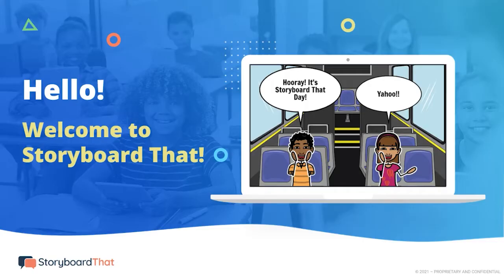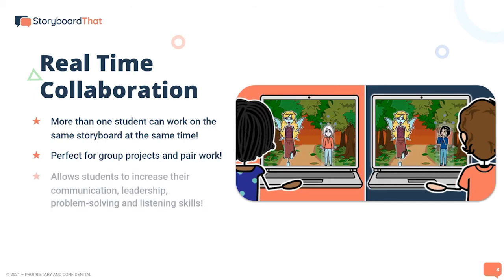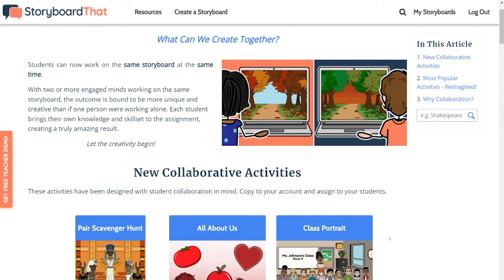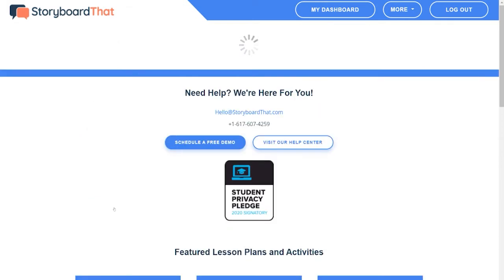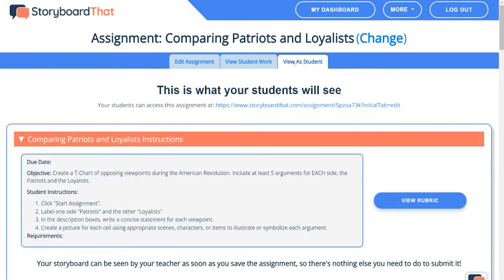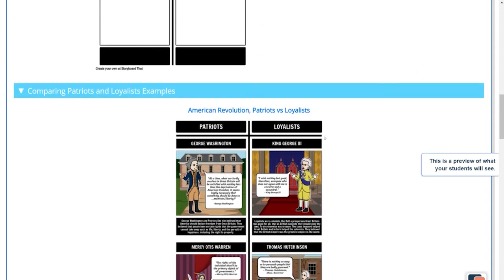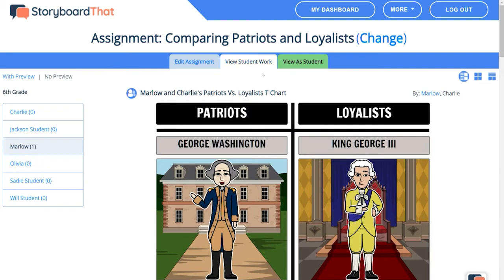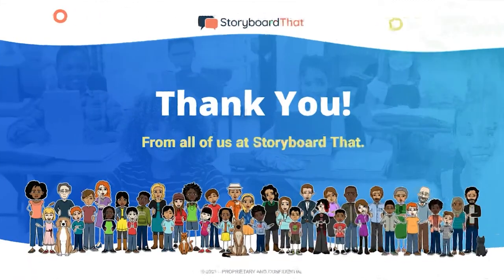Real Time Collaboration Feature for Teachers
Liane explains our new Real Time Collaboration feature for teachers.